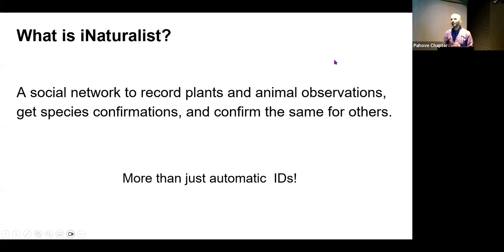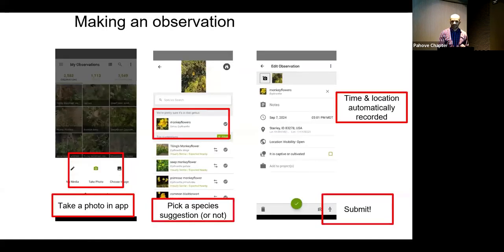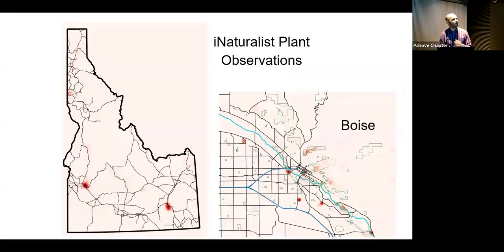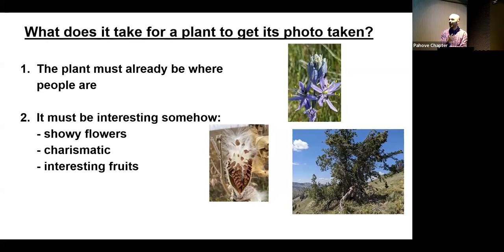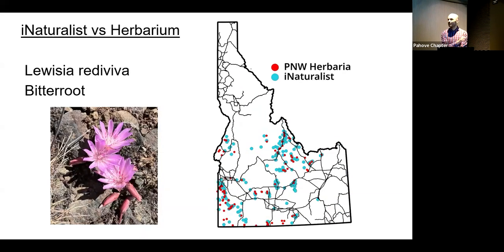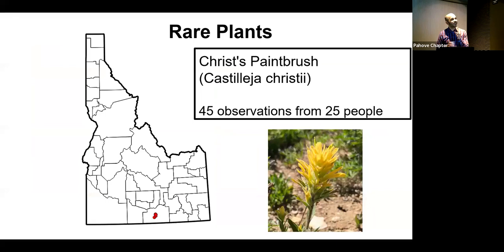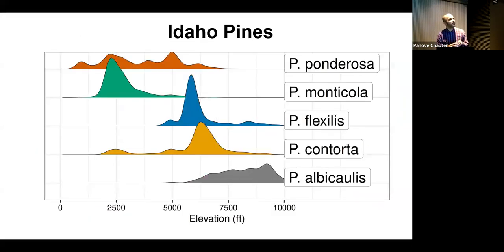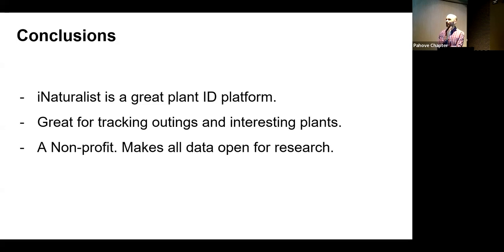iNaturalist for Botanists, Citizen Science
Shawn Taylor, presenter